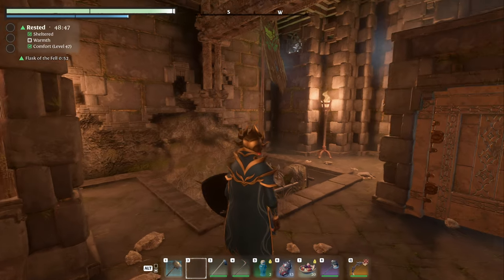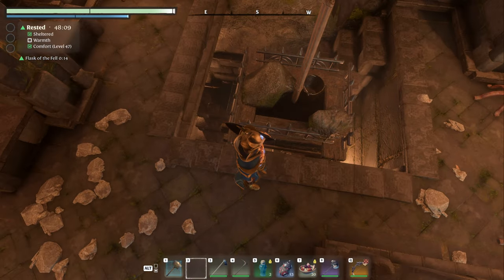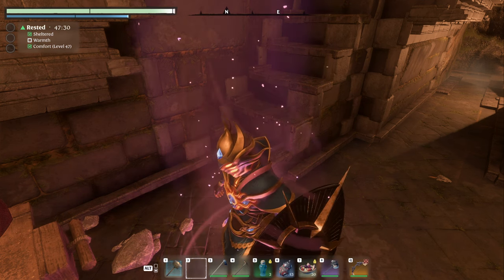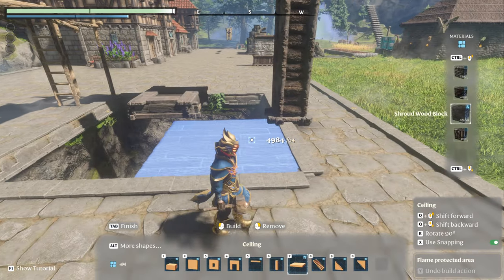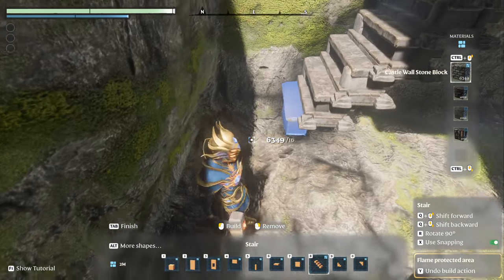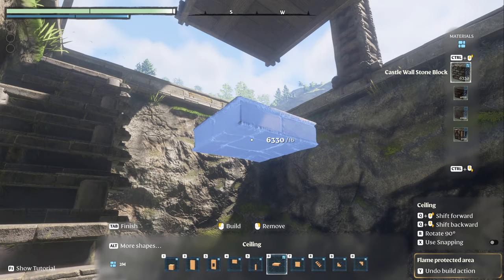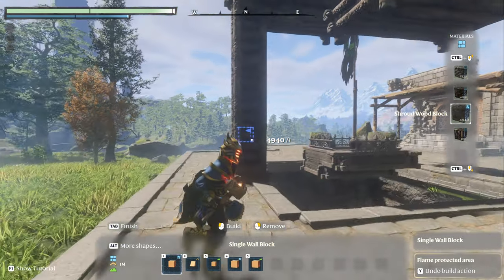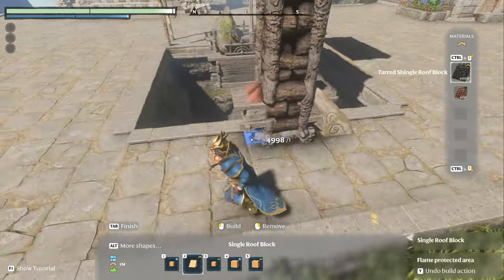Enshrouded Tips - Let's build a Crane!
Enshrouded gameplay with DeLindsay. Today I'm going to show you how to build a Crane for your open Mine Shaft (all RP of course).